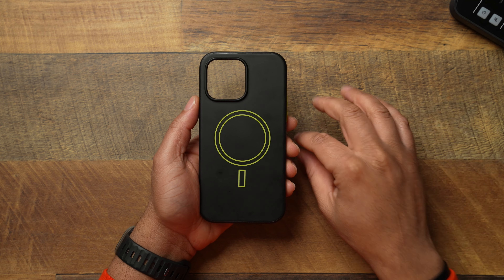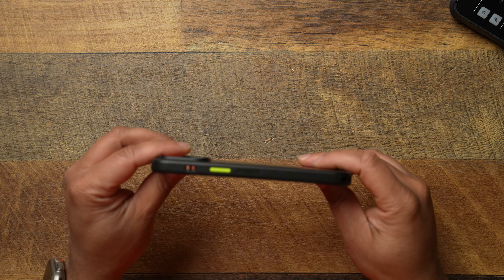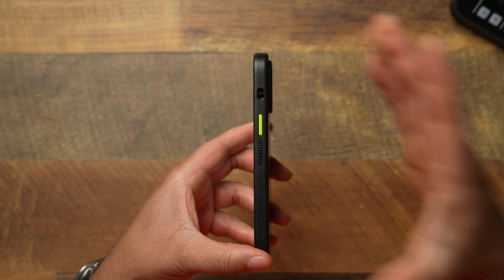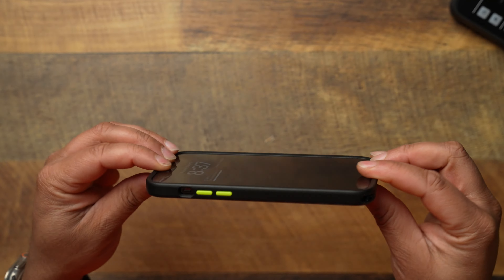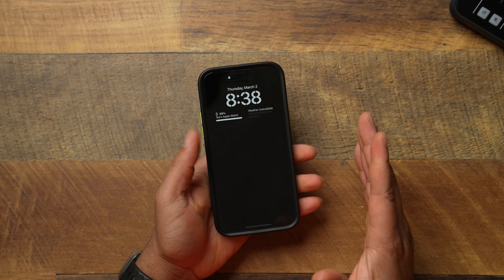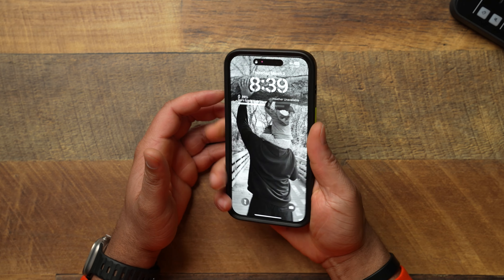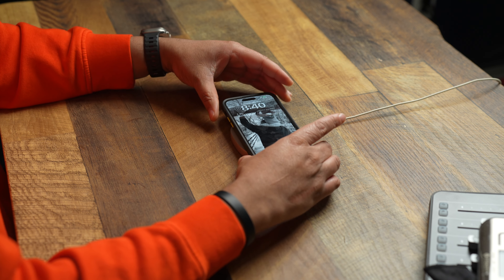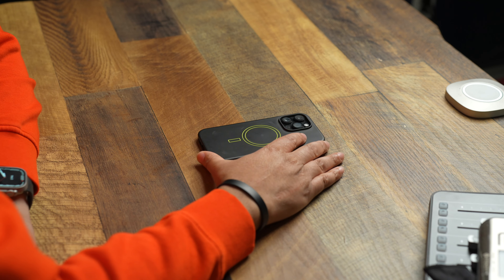This Case Is ALWAYS A SLEEPER! iPhone 14 Pro Max Otterbox Aneu Series!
The Aneu series is my favorite case from Otterbox for the iPhone 14 Pro Max. I feel its the perfect blend between slimness and protection!